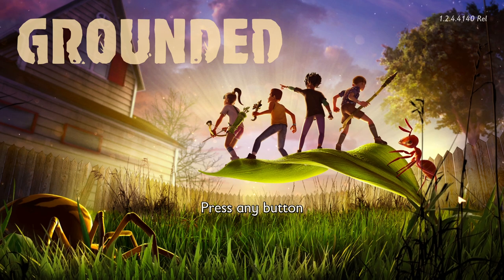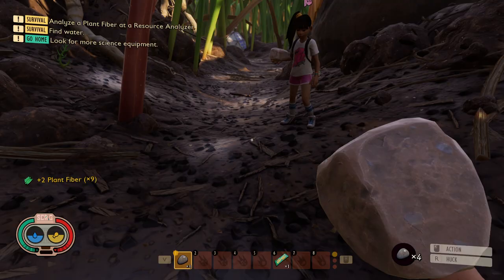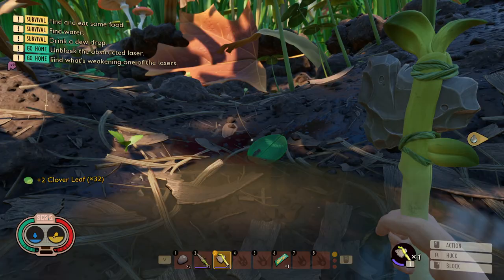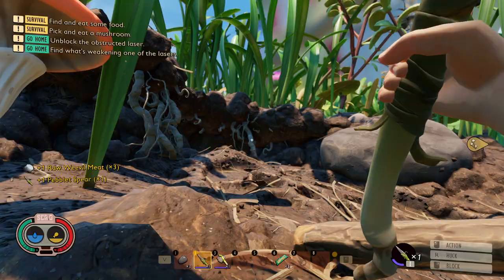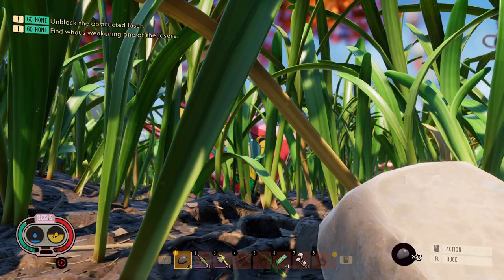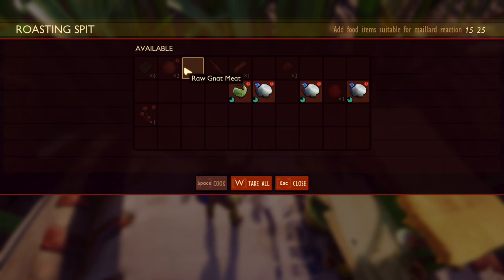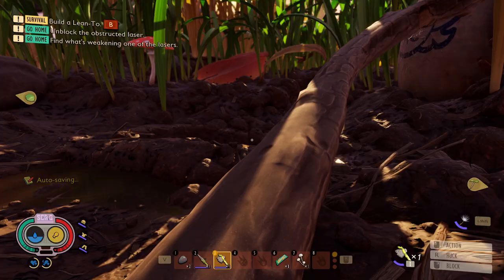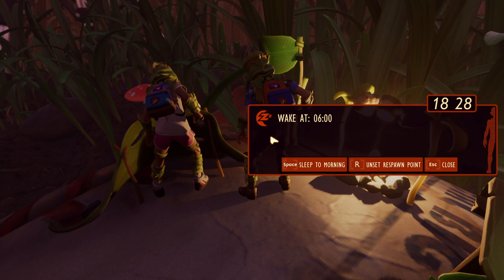Starting out in WOAH MODE!! | An Ecologist Plays Grounded | Ep.1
Hello there, all you magnificent people, and welcome to the next series: Grounded Woah Mode! This series, featuring my amazing wife, Nic the Beast, should be an interesting one... while we are fighting for survival, I will also try to delve into the ecology of the backyard, and the creatures we encounter!
In this episode, the first of many, we have a look at clover, discuss how size affects metabolism and susceptibility to fall damage, and accidentally/purposefully massacre Sir Snotty's extended family.

If you have any questions about the natural world, pop them in the comments below, and I will do my best to answer them! I have, of course, done a playthrough of Grounded before, which you can view here:

You can also watch the entire playlist of this WOAH mode playthrough (updated as more videos are uploaded) here:

We will also be streaming Dinkum tomorrow evening (3 June 2023), 19:00-23:00 South African time (UTC+2)!
For the different time zones, the stream will be:
South Africa (UTC+2): 19:00 - 23:00
Western Europe (UTC+1): 18:00 - 22:00
UK (UTC): 17:00 - 21:00
Eastern South America (UTC-3): 14:00 - 18:00
USA/Canada EST (UTC-5): 12:00 - 16:00
USA/Canada CST (UTC-6): 11:00 - 15:00
USA/Canada PST (UTC-8): 09:00 - 13:00
Australia Sydney (UTC+11): Sunday, 04:00 - 08:00
Australia Perth (UTC+8): Sunday, 01:00 - 05:00
India (UTC+5.5): Saturday 20:30 - Sunday 00:30

In tomorrow's live stream, we (Nic and I) will be playing some DINKUM, trying to expand the town we have started, while also talking about the weird and wonderful creatures present in the game. We will also be  delving into the different habitats present in the game (and Australia). So, come join us, as we talk all kinds of ecological things while settling the Australian Outback!